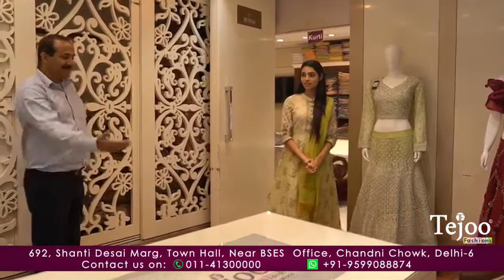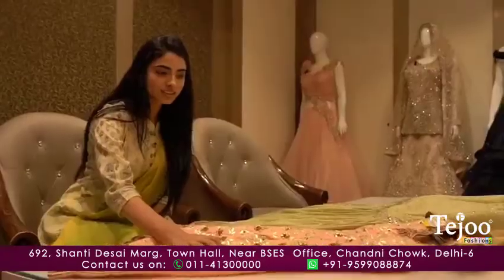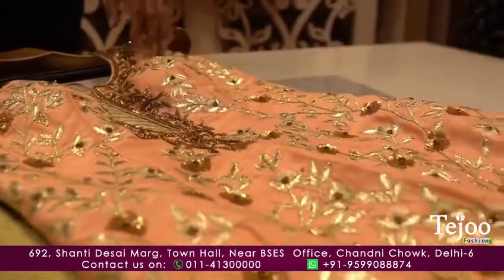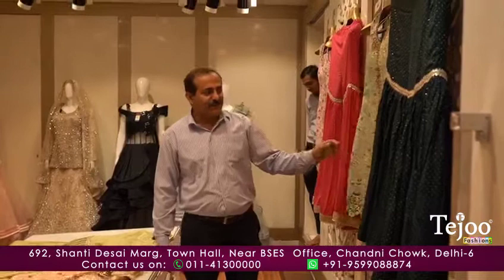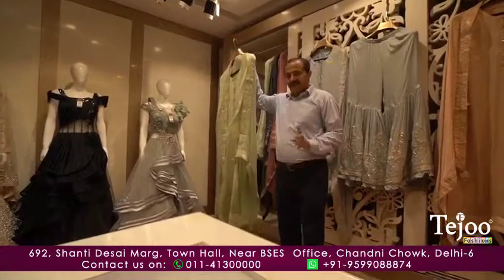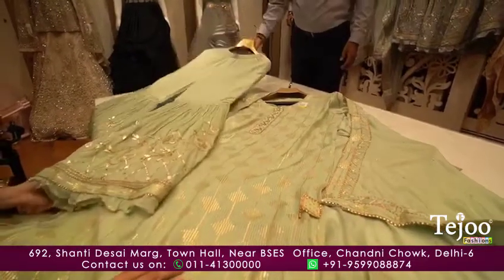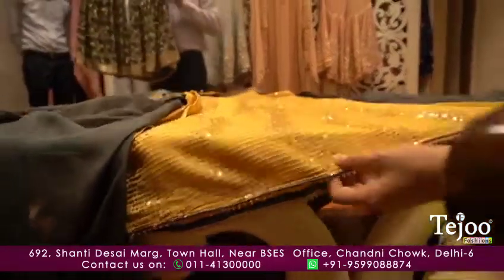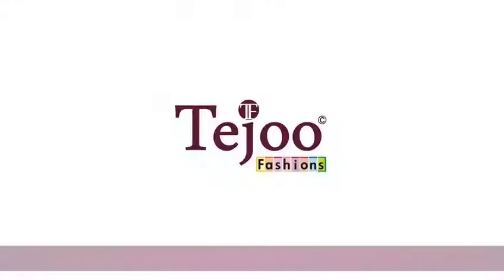Journey of Customer Dealing @ Tejoo Fashions, Chandni Chowk, Delhi-6 :)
Customer Dealing#SalesService#WholeSale#Bulkorder#Un-stitched suits#Readymade suits#Girlish Lehengas#Bridal Lehengas#Ethnic Gowns#Sarees#Kurtis#Bottom Wear#All under one Roof#@TejooFashions#Chandni Chowk#Delhi-6